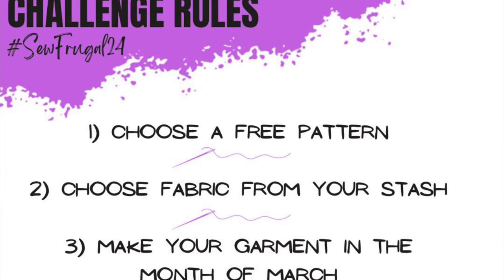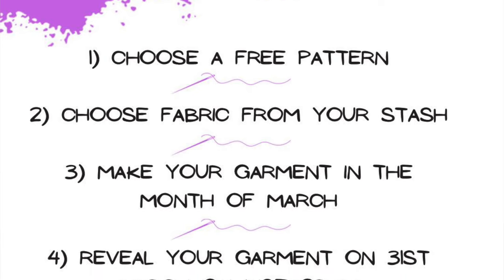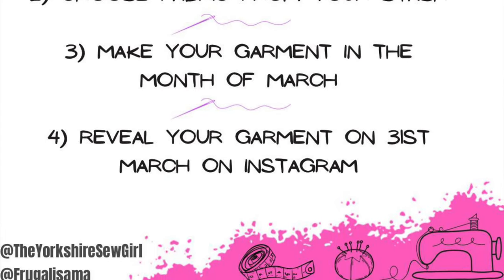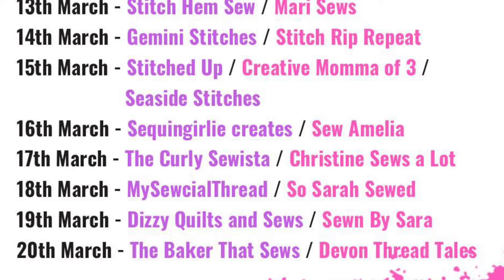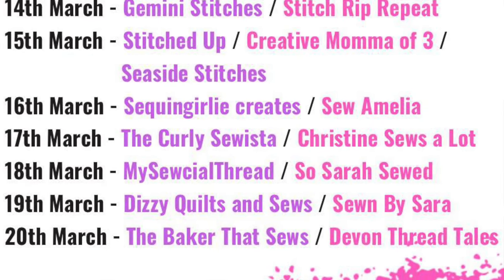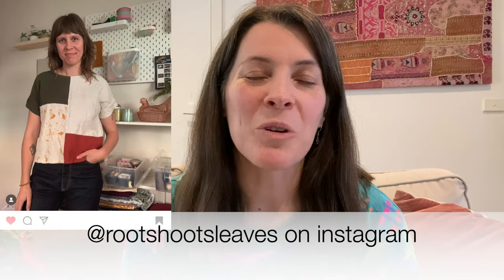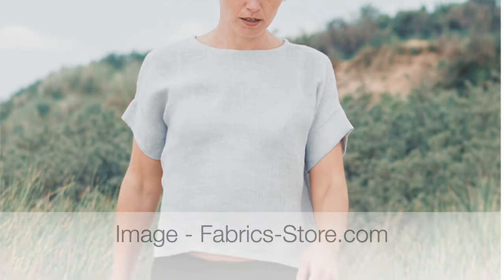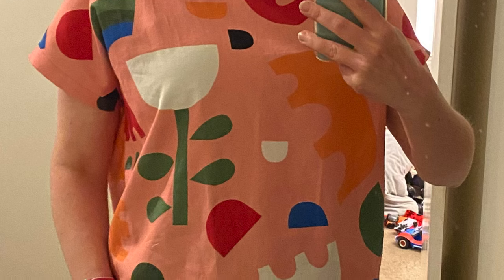Sew Frugal 2024 Plans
0:00 Today I'm sharing my plans for SewFrugal24
Challenge hosted by Ruan @theyorkshiresewgirl and Sam @Frugalisama

1:58 Idea One - Peppermint Peplum Top

8:06 Idea Two - Agustina Boxy Top

12:35 Idea Three - Orrie Double Ruffle Top

13:52 Idea Four - Peppermint Wrap Skirt

15:53 Idea Five - Orchard Top

17:30 I'm wearing a Stellan Tee

Yesterday's Vloggers were @thecurlysewista and @ChristineSewsALot
Today's other vlogger is @mysewcialthread
Tomorrow's vloggers are @dizzyquiltsandsews and @sewnbysara